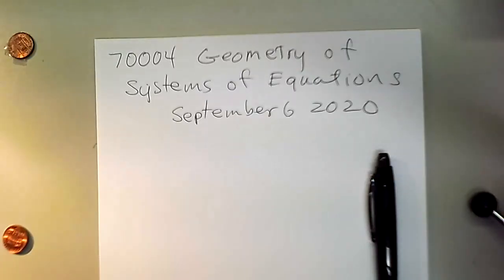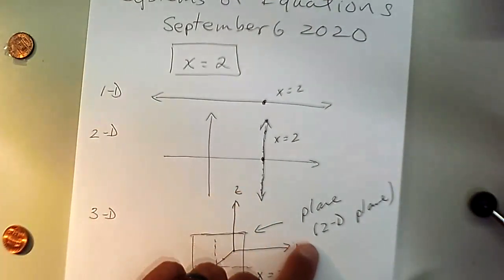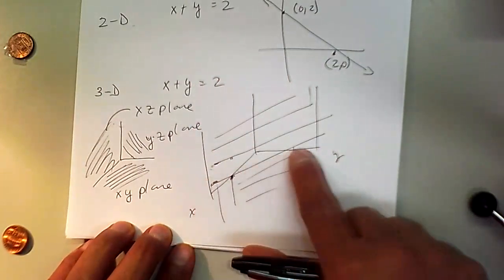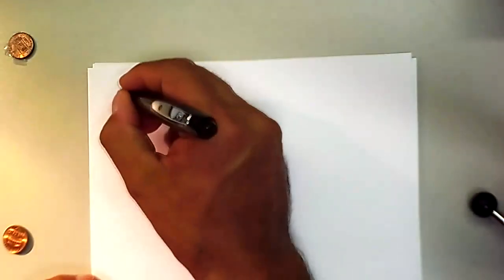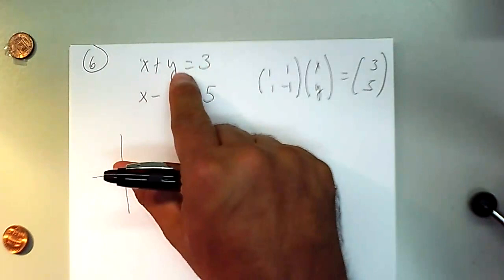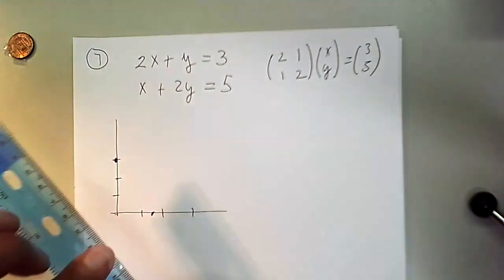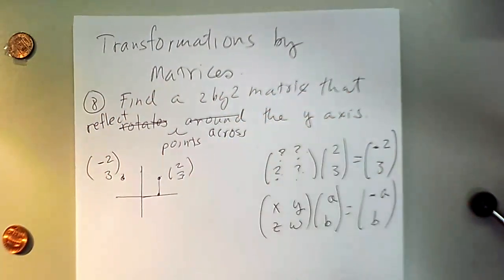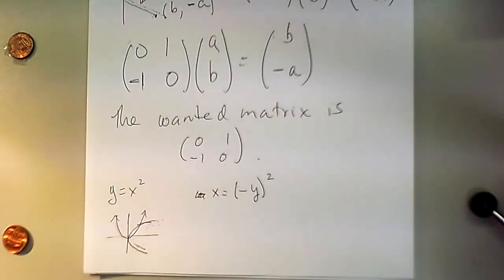70004 Geometry of Systems of Linear Equations September 6 2020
We go over two geometric interpretations, the one concerning lines, planes, and such objects, and the one concerning vectors.